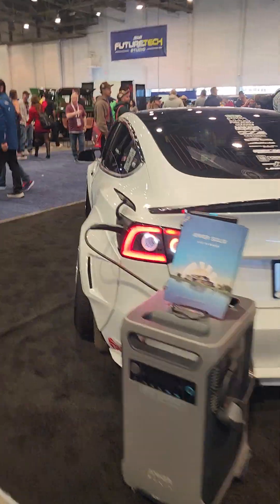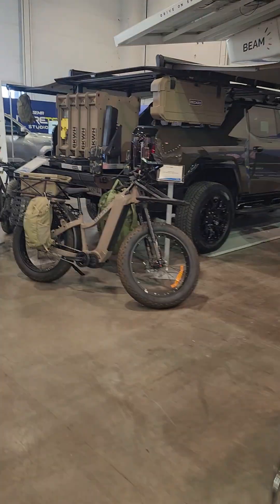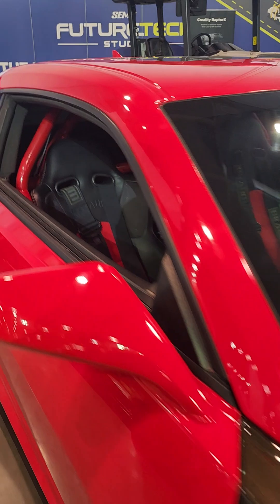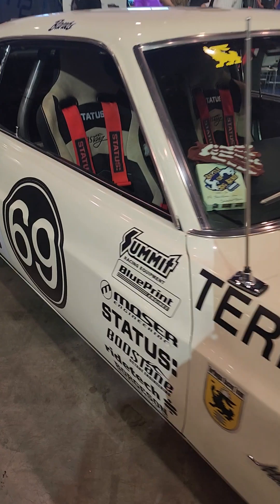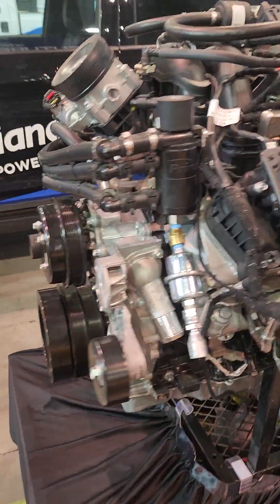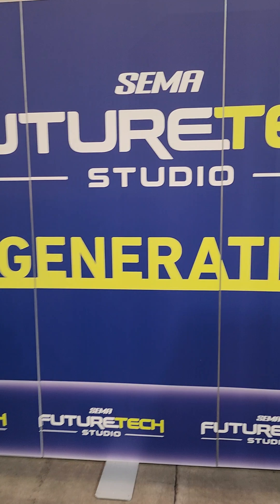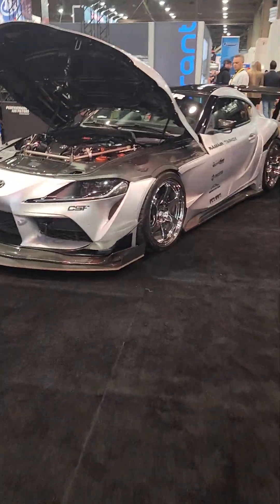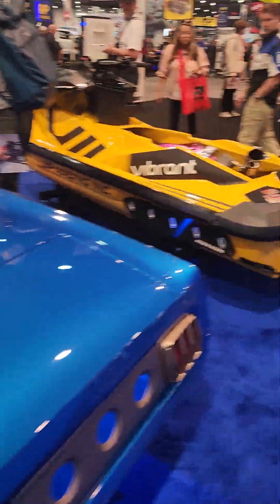SEMA SHOW Walk check it out.